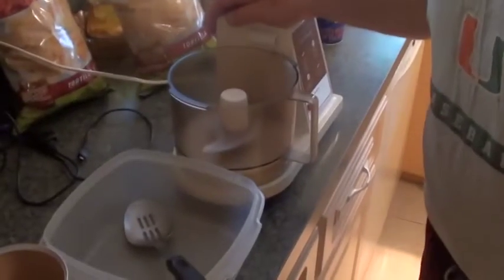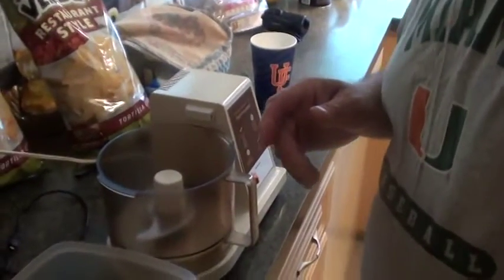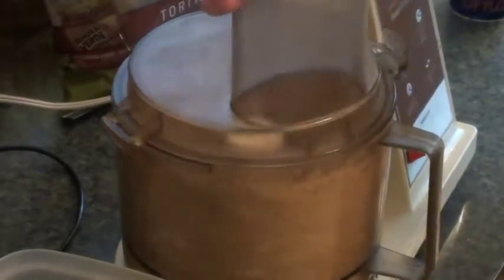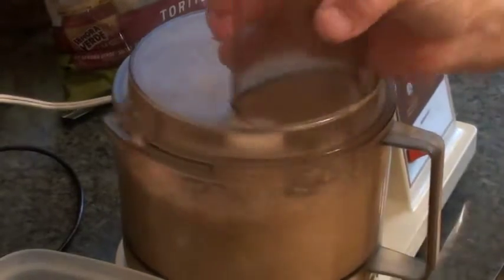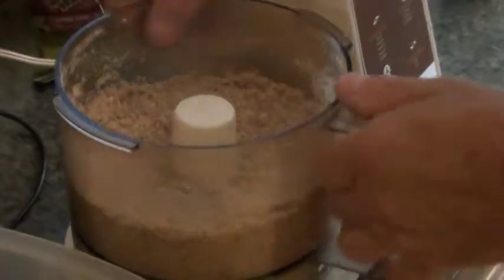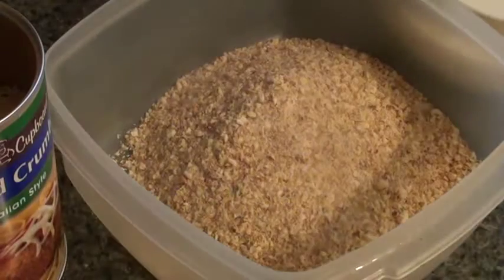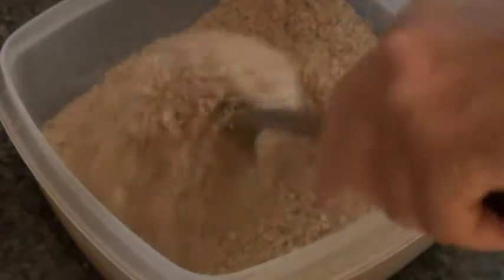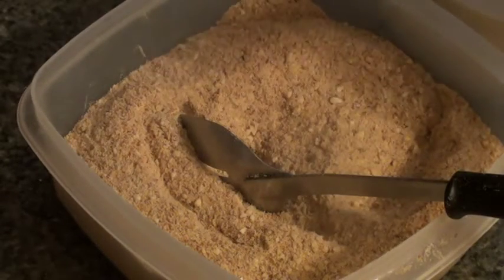DAD CAN COOK,( QUICKIE)ALMOND CRUST ,BREAD CRUMB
SCOTT THE GRILLMAN TEACHES YOU HOW TO MAKE AN ALMOND BREAD CRUMB  TO ENCRUST FISH FILET FOR  UP COMMING EPISODE 12 SEASON 2